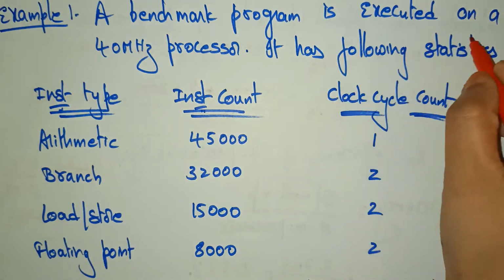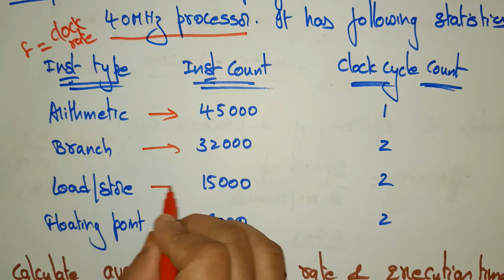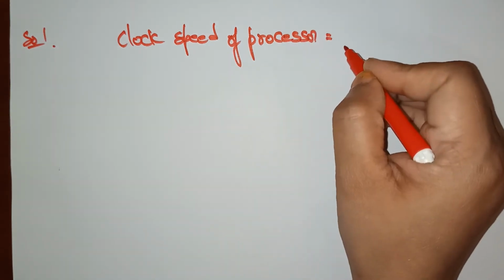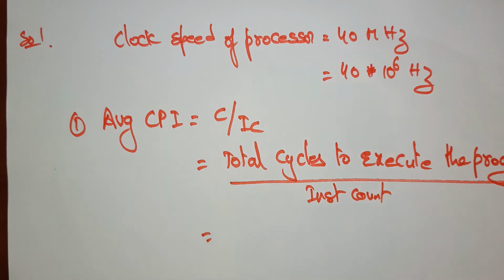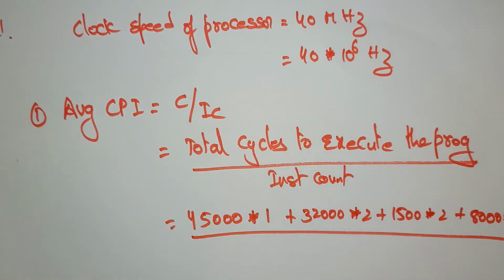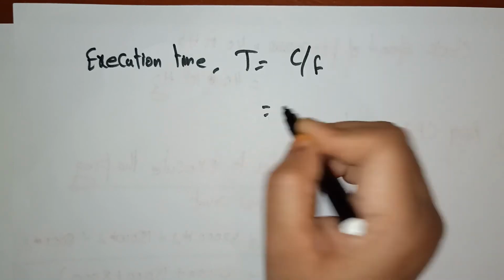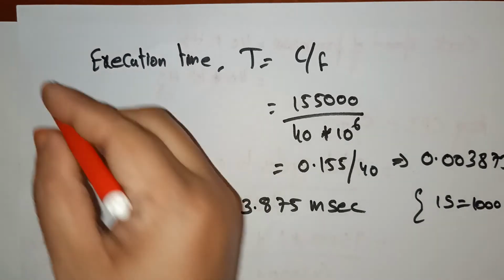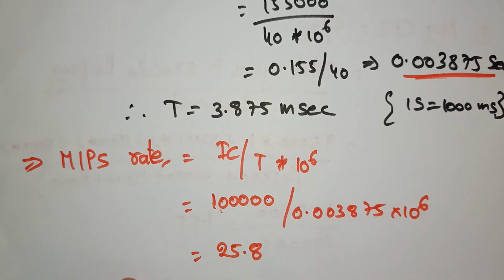Problems on calculating system performance | Part 3 | ACA | By BhanuPriya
Problems on calculating system performance ,
calculate clock rate, MIPS rate, Execution time of CPU